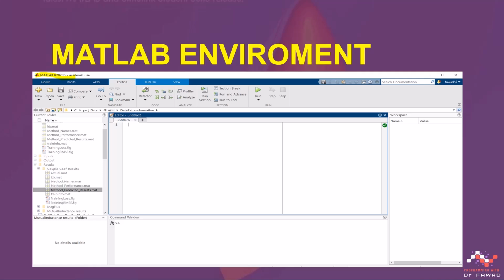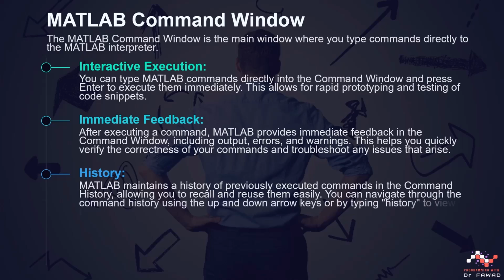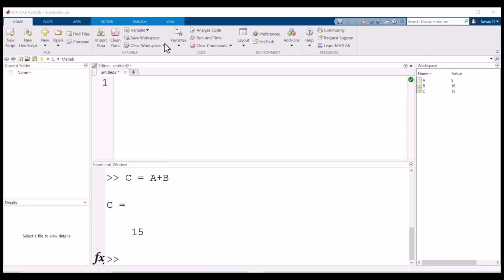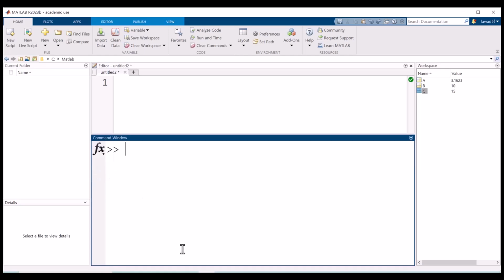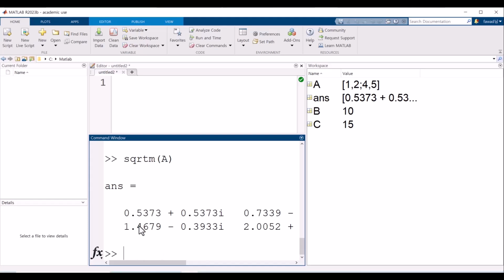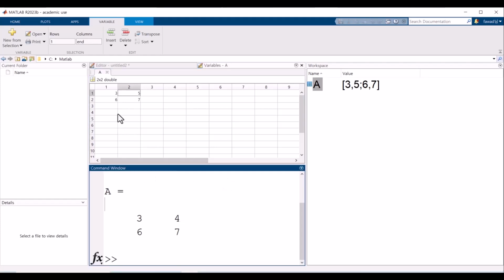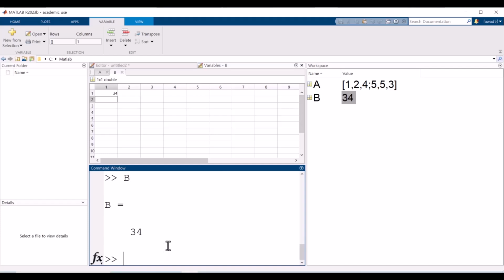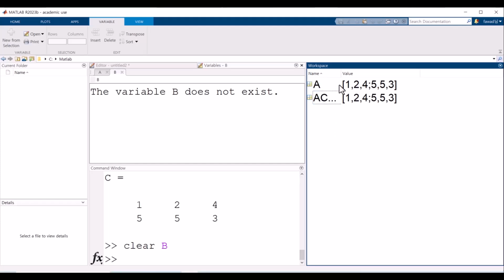MATLAB Course Lecture 1 | Introduction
Complete MATLAB Course that goes from Beginner to Advanced level. The MATLAB Complete Course includes Programming and Simulation for mechanical engineering, biomedical engineering, and electrical engineering.  MATLAB Programming Tutorials from Zero to Hero is the full course covered in 8 Hours of lectures. A brief overview of the Matlab Programming is provided along with practice exercise on each topic.

00:00:00 MATLAB Environment
00:04:05 what is matlab command window
00:08:13 What is matlab workspace
00:14:46 matlab script .m file
00:27:43 MATLAB Current Folder
00:33:42 variables in matlab
00:41:52 MATLAB Variables Data Types
00:54:44 MATLAB Type Casting
01:04:00 MATLAB 3D Matrix
01:08:56 MATLAB Matrix Creation
01:17:42 Matrix Indexing
01:24:36 Useful functions for Matrix
01:32:41 Useful functions for Matrix
01:24:36 Useful functions for Matrix
01:40:30 Vectors in Matlab
01:46:46 colon operator
01:52:23 colon operator
01:57:01 logical operations in matlab
02:02:48 concatenations of matrix in matlab
02:07:03 Matrix Operations in MATLAB: Determinant, Inverse, Reduced Echelon Form
02:14:03 Indexing: Logical and Linear Indexing of MATLAB - Matrix, Arrays, and Vectors
02:21:38 MATLAB Matrix/Vectors: Element by Element Operations (Product, Division & Power)
02:28:55 Matrix and Vector's Data Extraction and Manipulation
02:39:22 Colon Operator in MATLAB: Matrix and Vector's Data Extraction and Manipulation
02:48:04 Import Numeric Data Directly into MATLAB
02:53:08 Import Numeric Data from Text file .TXT file - using importdata function
03:01:28 Import .TXT and .CSV file as Table and Matrix into MATLAB
03:09:46 Read or Load an Image File into MATLAB
03:17:32 Load Video File .MP4 into MATLAB - Display Video Frame by Frame with MATLAB Loop
03:27:35 Export Data from MATLAB as .CSV and .MAT
03:39:46
03:48:49 Export RGB Image as PNG from MATLAB
03:55:01 Plots/graphs with labeled axes and titled figures
04:05:40 Plots/graphs with labeled axes and titled figures
04:12:11 Merged Graphs or Plots in One Figure in MATLAB using the Hold On Command
04:18:08 Merged Graphs or Plots in One Figure in MATLAB using the Hold On Command
04:24:05 Subplots in One Single Figure in MATLAB - using Subplots Command
04:30:00 IF-ELSE-END Conditional Statements in MATLAB
04:36:16 IF ELSE-IF END Conditional Statement in MATLAB
04:42:36 IF - End Conditional Statement in MATLAB
04:49:09 SWITCH - CASE Conditional Statements in MATLAB
04:53:31 For Loop in MATLAB - How do I create a for loop in MATLAB
05:05:13 The Nested Loops - How to Create Loop within a Loop in MATLAB
05:14:40 While Loop in MATLAB - How to Repeat Statements using While Loop in MATLAB
05:24:11 User Function With Direct Input Data, Function Call in Main File
05:32:55 User Defined Function - With Only Input Arguments
05:39:28 MATLAB Function - An Example for Practice
05:51:37 User Defined Function: Function Create and Function Call
05:57:37 Introduction of App Designer Features
06:21:51 Simple GUI in App Designer MATLAB - Draw a Graph with Push Button Click
06:53:15 Project 1: Create Calculator App in MATLAB - GUI Design - Calculator App Part 1
07:00:29 Project 1: Adding Callbacks Functions to Numeric Buttons - Calculator App Part 2
07:12:39 Project 1: Adding Callbacks to Operator Buttons - Calculator App Part 3
07:16:43 Project 1: App Testing - Removing Bugs from the APP - Calculator App Part 4
07:53:05 List Your APP in the Add-on List: Export App as Package and Install it in MATLAB
08:00:38 Standalone Applications MATLAB Compiler : Export App as .exe and Install on PC